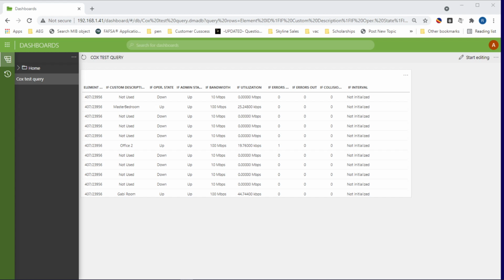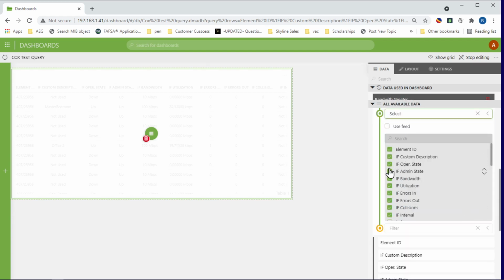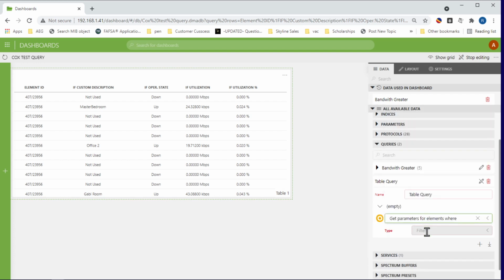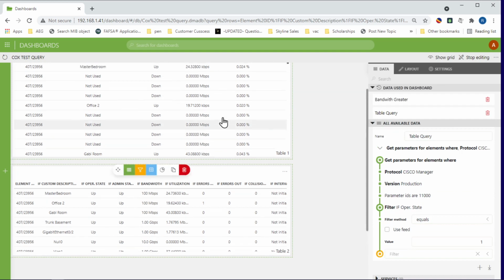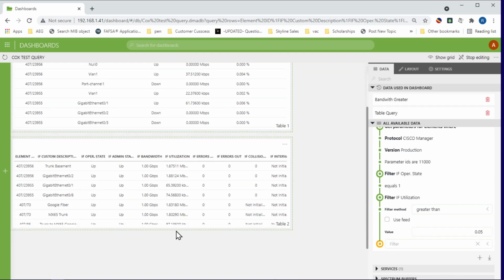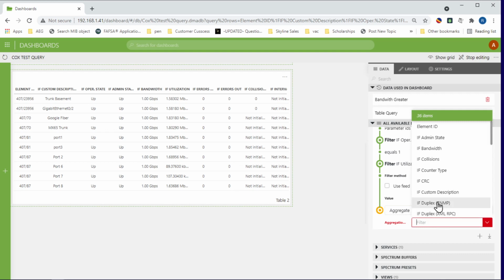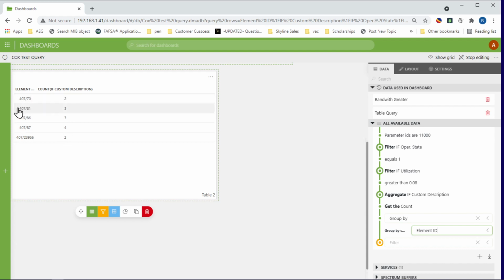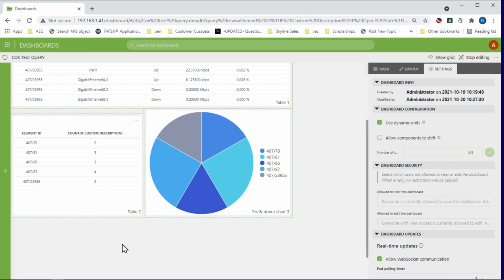DataMiner Dashboards Tips: selecting and filtering on a table Part 1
How to select specific parameters in a table.  Filter the table results.  Grouping by element. Part 1

Part 2 shows how to add the Element name to the parameter table using a table join.